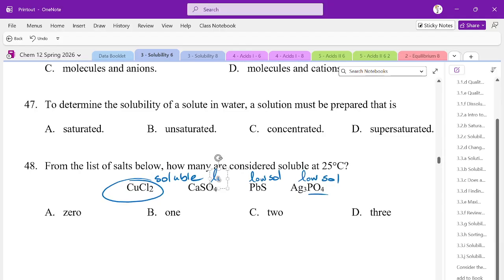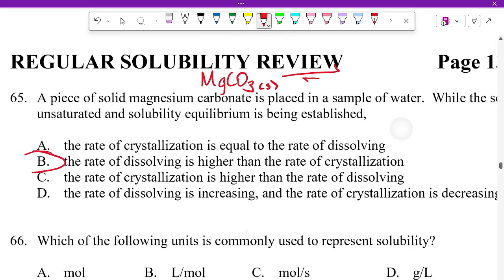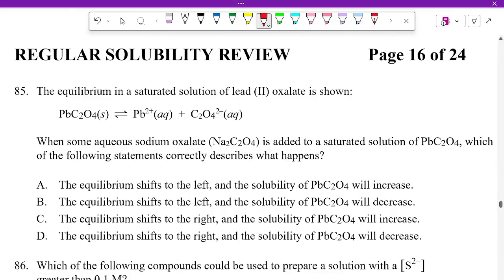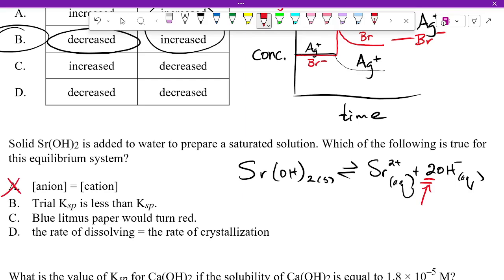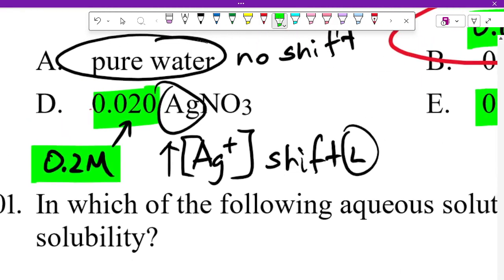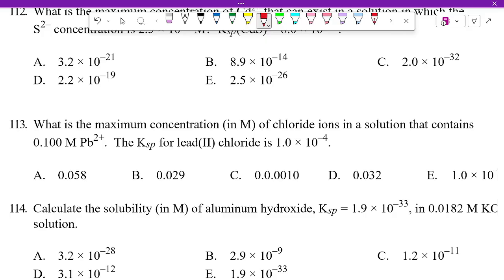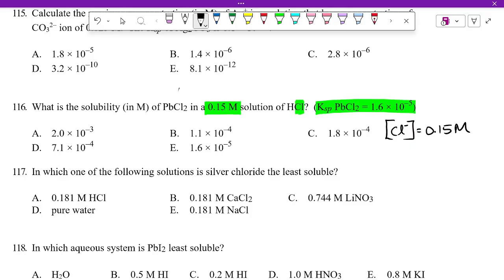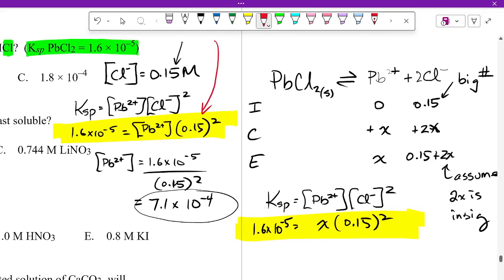2026-05-19 Solubility Review Q and A